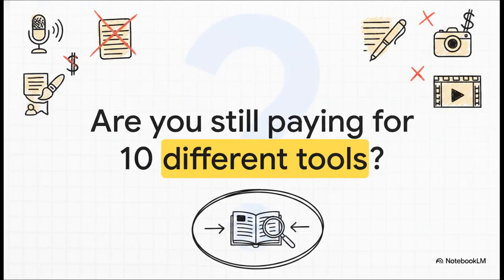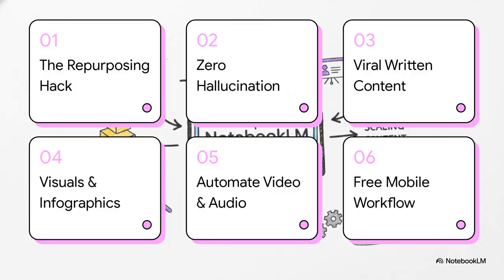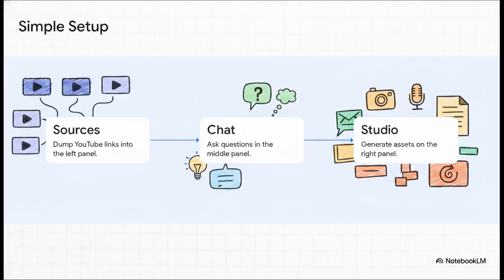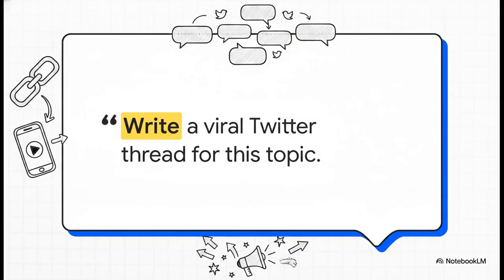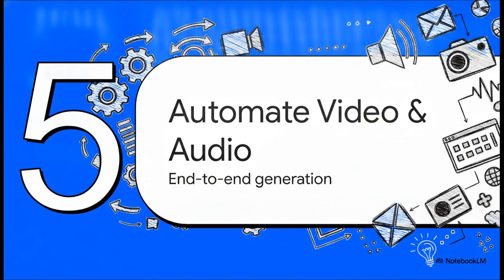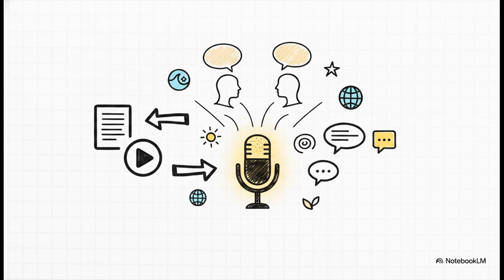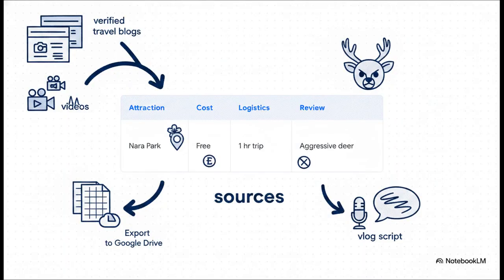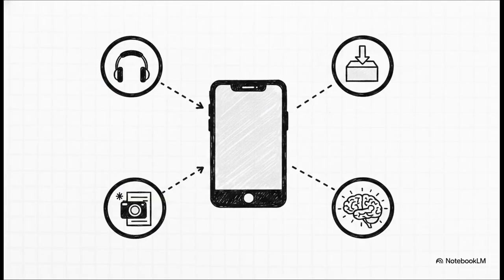Google's FREE Tool Just DESTROYED 10 Al Subscriptions (NotebookLM Mastery)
Google just dropped the biggest NotebookLM update ever and it replaces 10 Al tools you're probably paying for. In this video, I'm breaking down 5 game-changing use cases: Al podcasts in 80+ languages, turning research into slides, analyzing YouTube videos without watching them, building study systems, and converting documents into videos. All 100% FREE. This isn't a tutorial, this is NotebookLM mastery.

Here are the prompts used in the video:

1. The Academic Revisionist You are an Academic Revisionist. Help students understand complex topics quickly before exams. Use simple analogies and real-world examples. Keep

responses concise.

Always include: 1) One-line summary, 2) Simple analogy, 3) Key points. Never use jargon without explaining it.

2. Research Scientist

Act as a research assistant for a senior Al scientist. Tone: objective, formal, precise. PhD level. Always cite sources. Structure: Executive Summary, Detailed Analysis, Implications, Further Questions.
3. Al News Focus

Focus on latest Al news from past 24-48

hours.

Highlight: 1) Model releases, 2) Company announcements, 3) Research breakthroughs, 4) Industry implications. Include specific numbers, dates, company names.